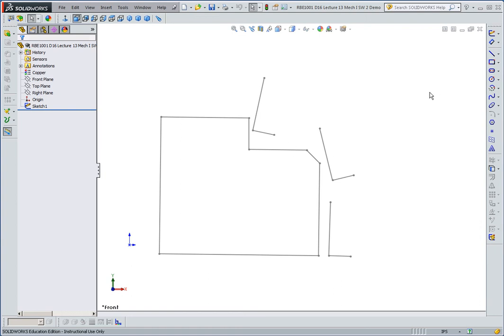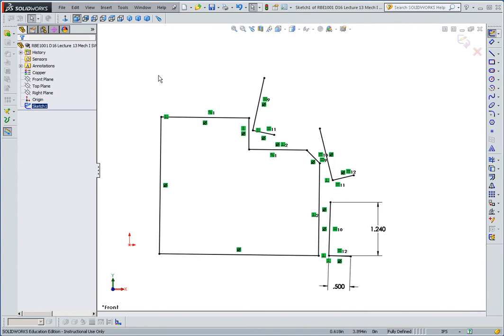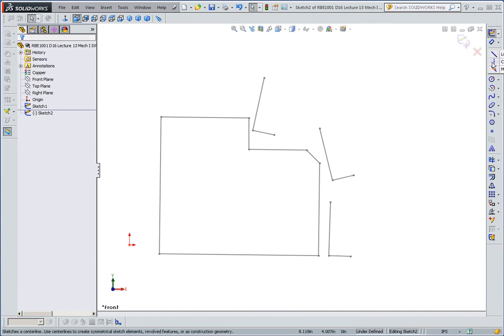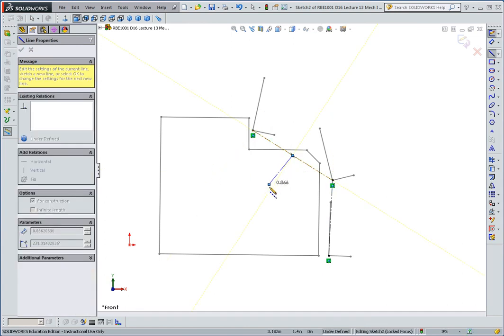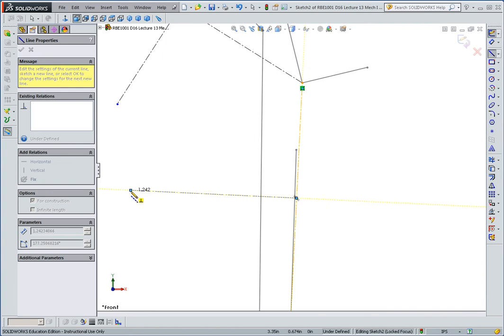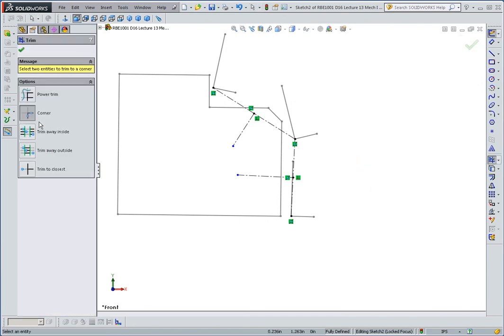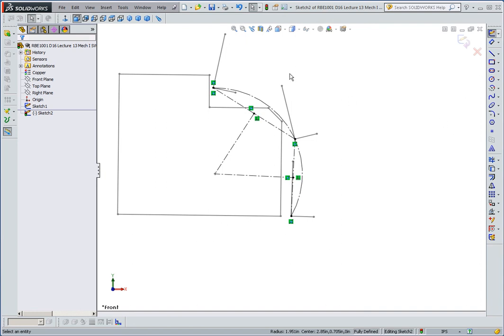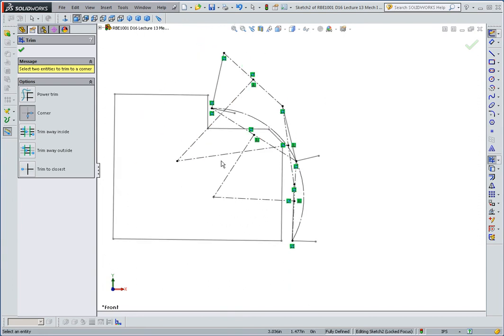RBE1001 Fourbar Link Length and Pivot Location Selection Part 1